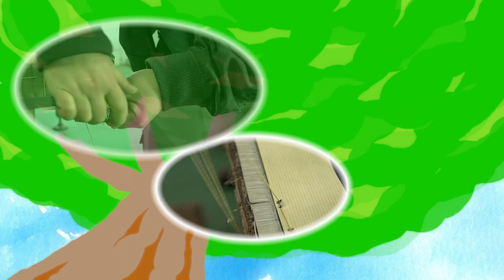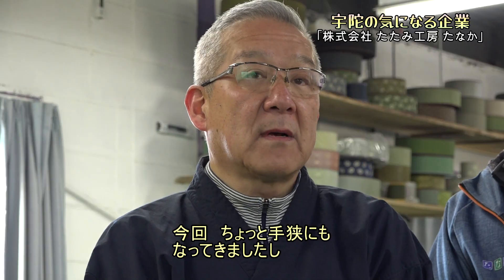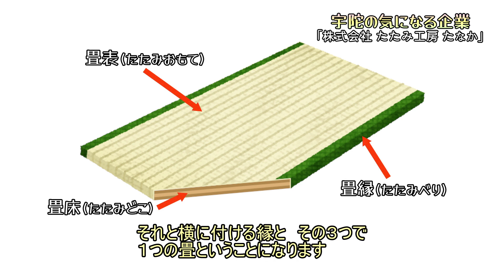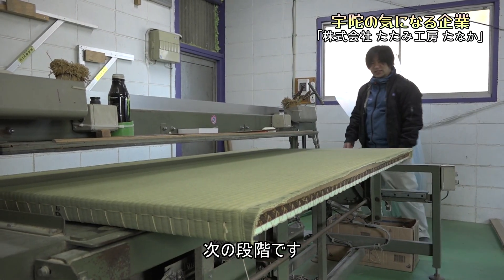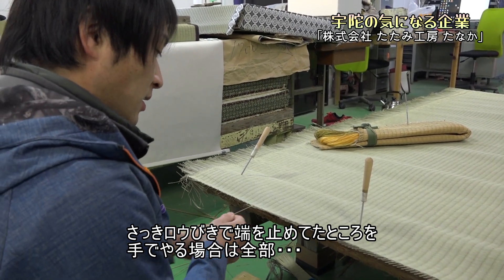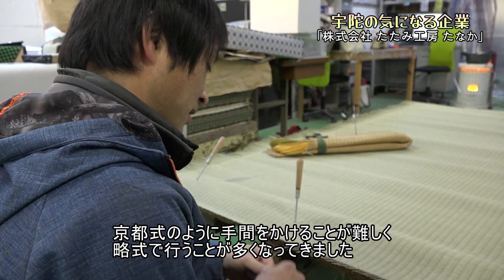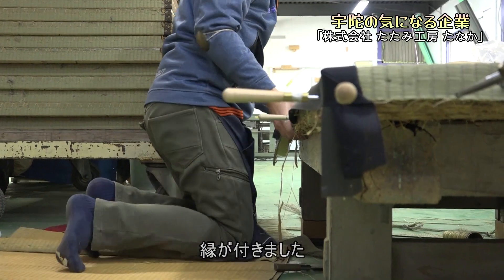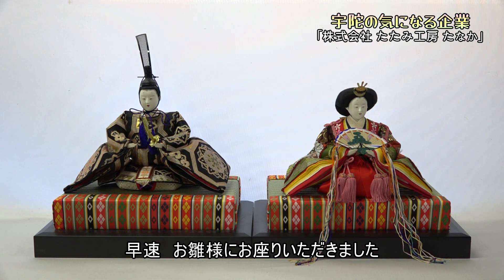宇陀の気になる企業『株式会社 たたみ工房 たなか』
「宇陀の気になる企業」2023年3月21日～3月31日放送／うだチャン11